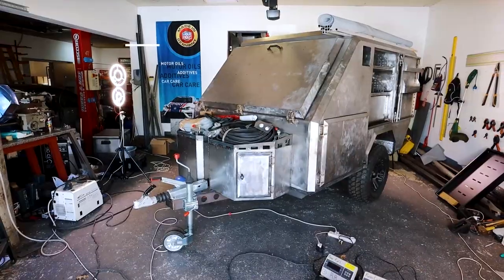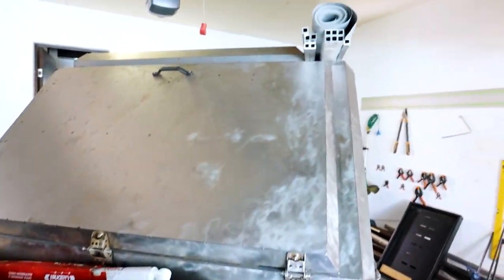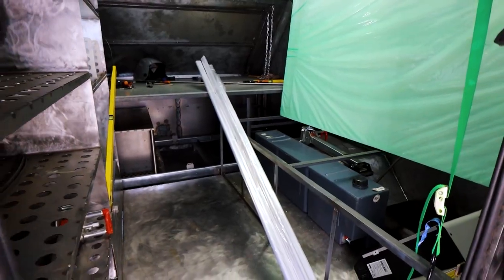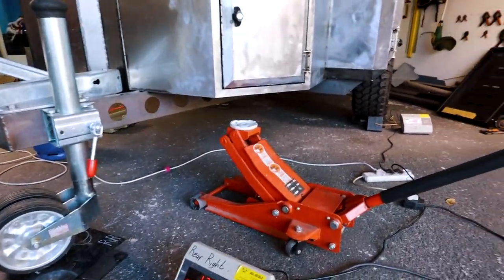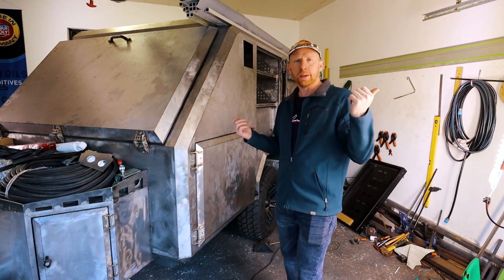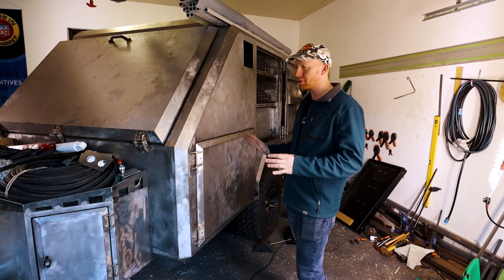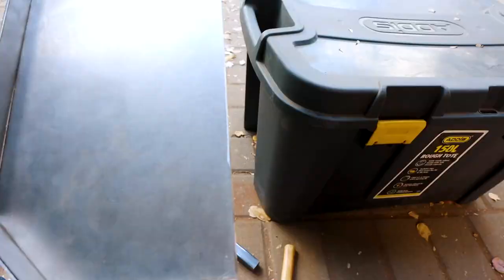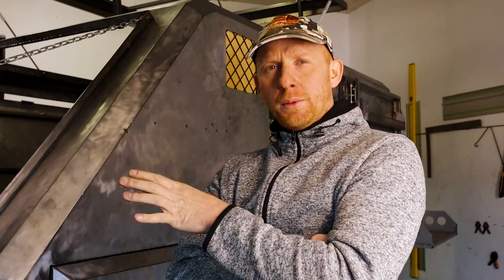Weighing The DIY Steel Camper Trailer, I Was Pleasantly Surprised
After a lot of people saying this camping trailer caravan will be too heavy to tow around, I decided to get some scales and throw it on there. The result makes me more than happy to say the least!!!

Weight of steel camping caravan, Getting the camper trailer on the scales